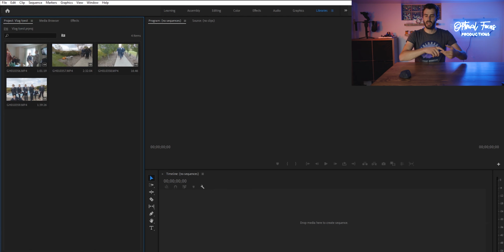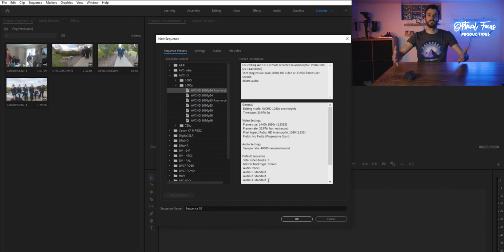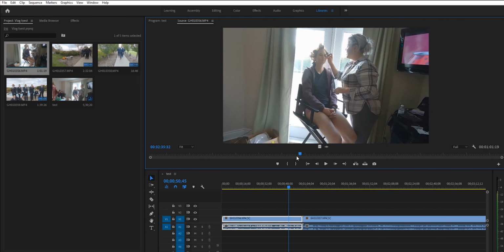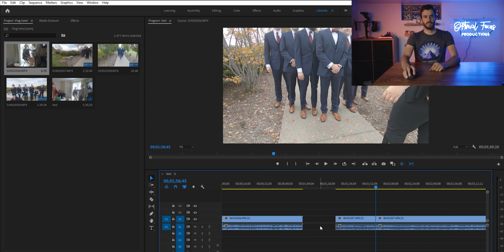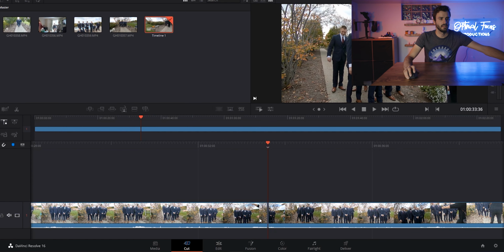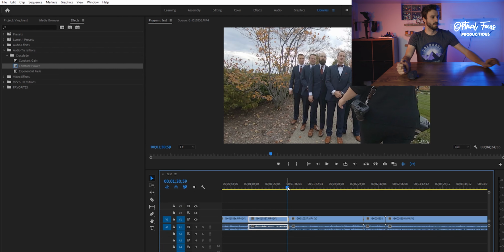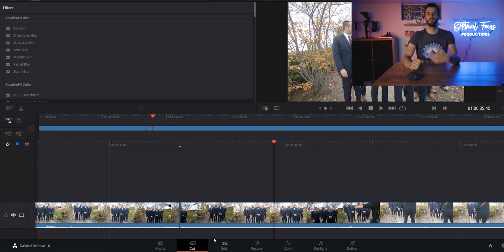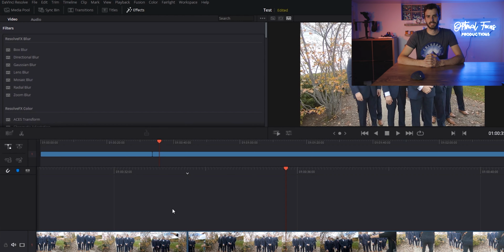How To Edit Videos with ANY Program! // A Beginners Guide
How to edit videos with any program and any computer. This video showcases the basics of how to edit videos.

My Laptop (Silver, Advanced, 32GB upgrade)

Cameras
Canon R5
Canon R
Canon RP

Lenses
THE BEST LENS EVER! - RF 28-70 f/2
EF 16-35 f/2.8 II

Lighting/Audio/Recording
120D II
Light Dome
Godox SL60W